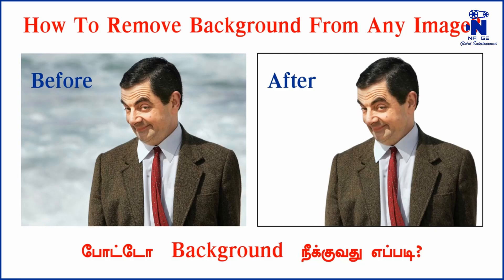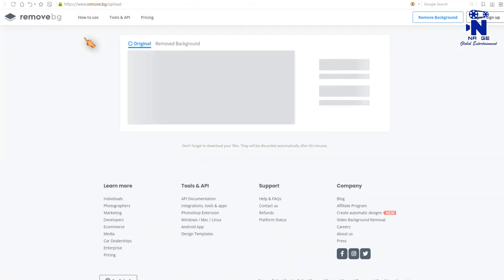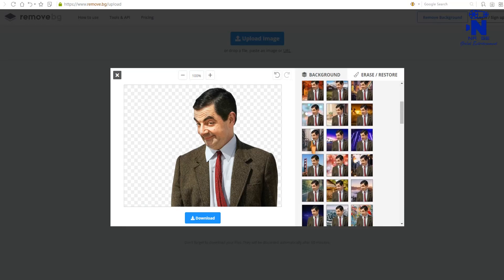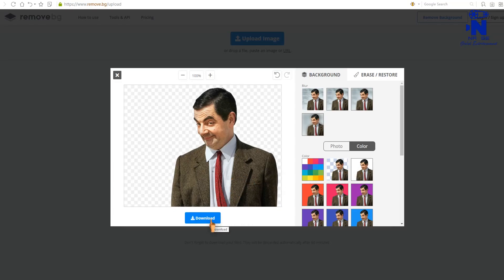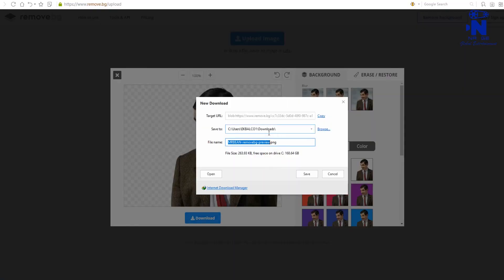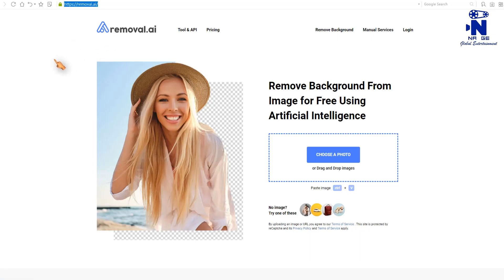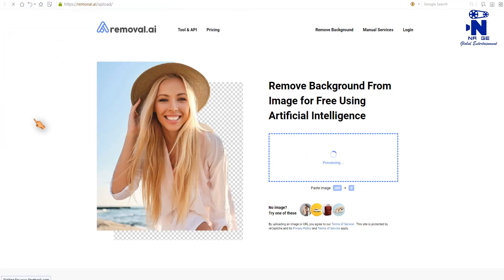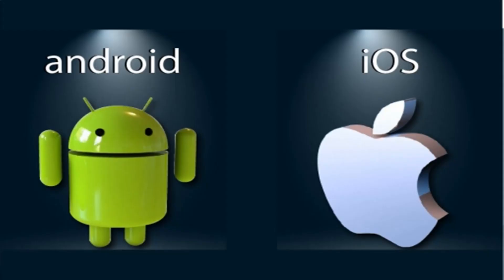Remove Background From Any Image | போட்டோ Background நீக்குவது எப்படி?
This Video Explains How To Remove Image Background Online with popular 2 websites.